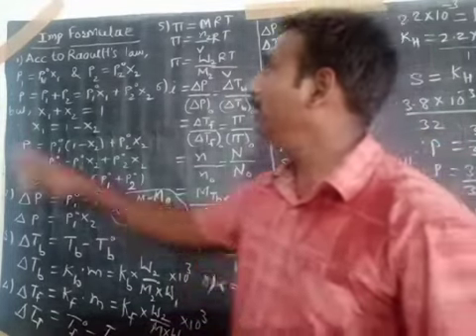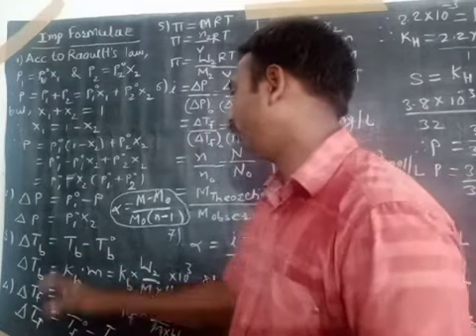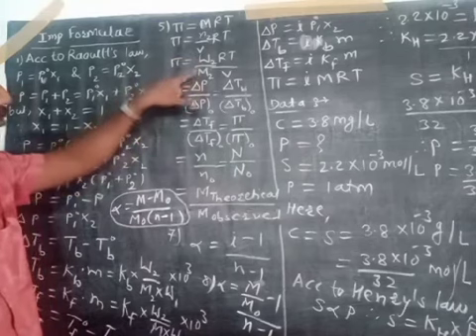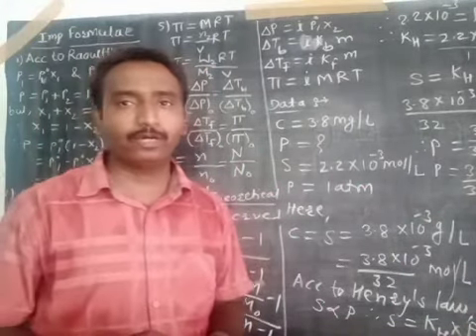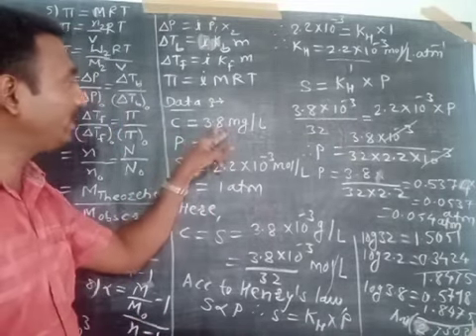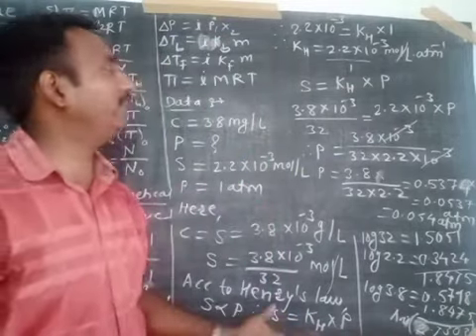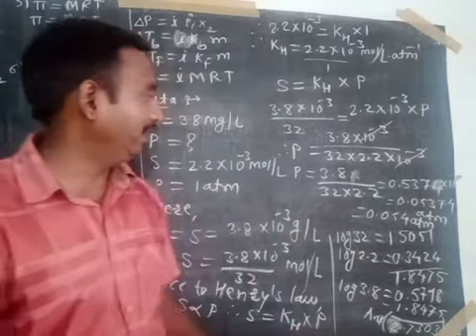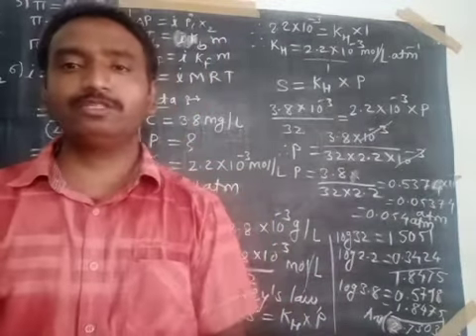Solution problem section 1